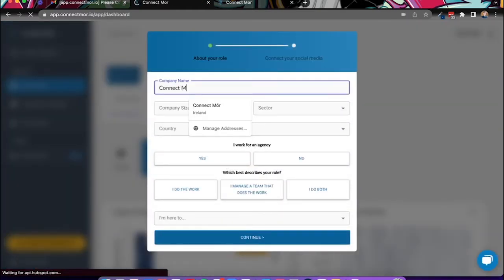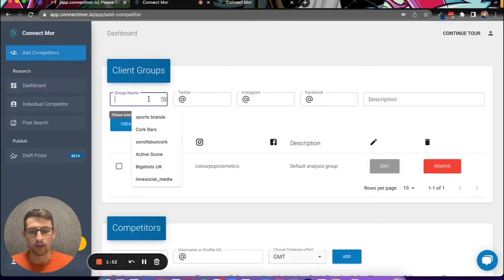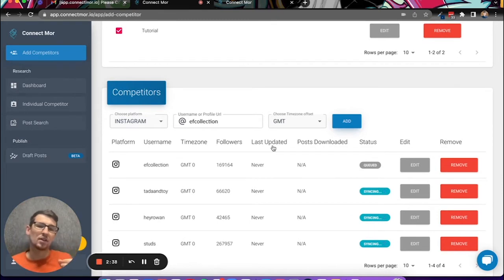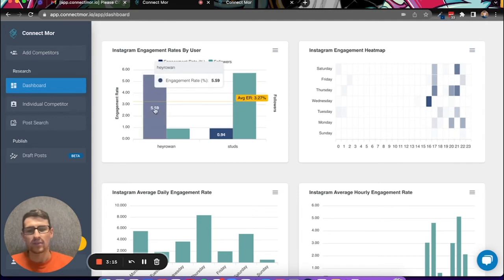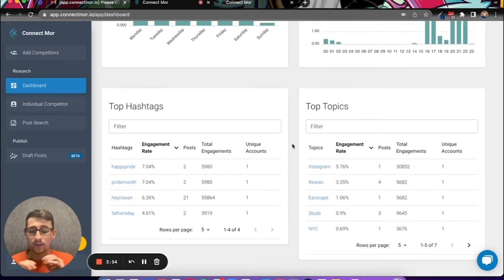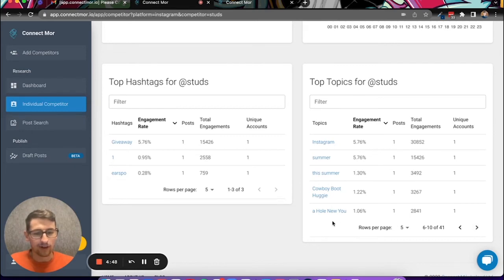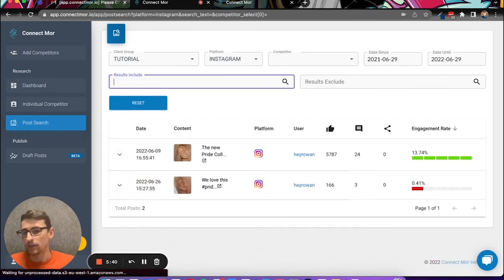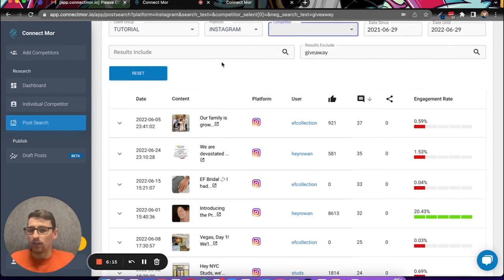All your competitors' best social content in 3 minutes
It's that quick and easy to see your competitors' data on Connect Mor